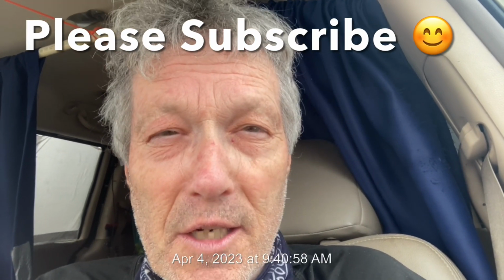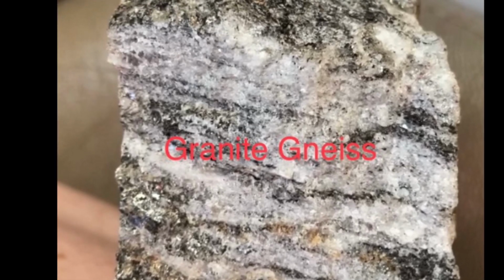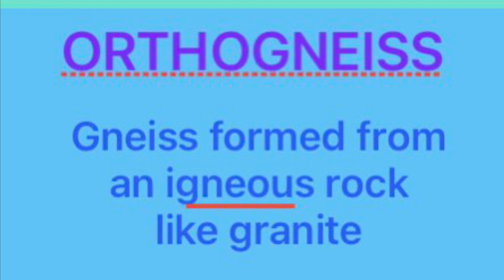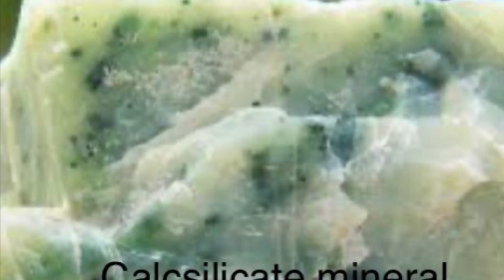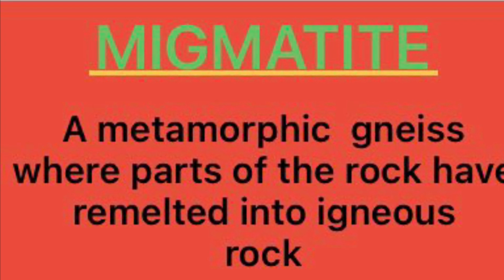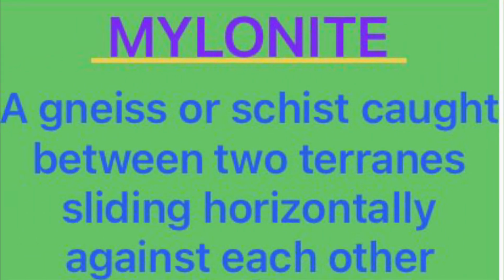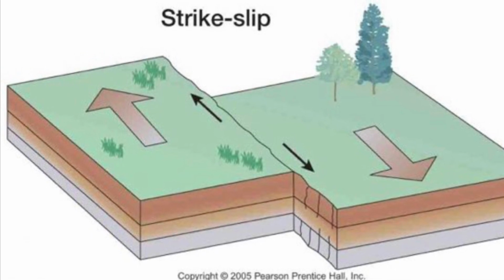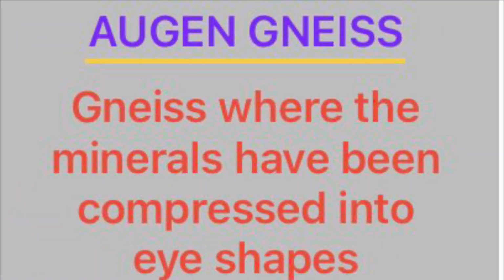April 6, 2023